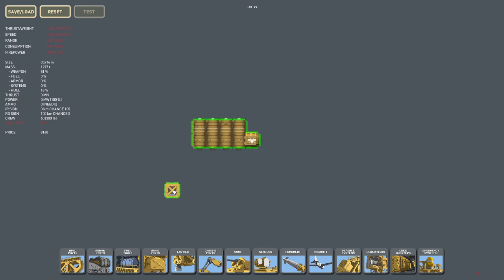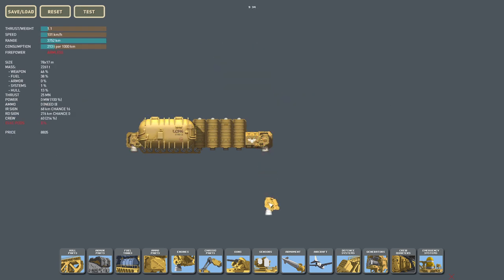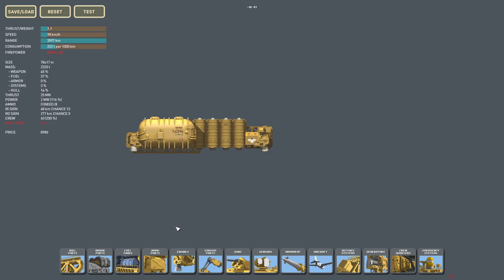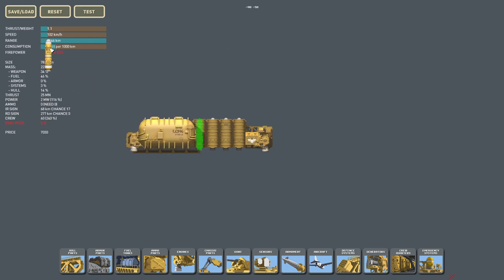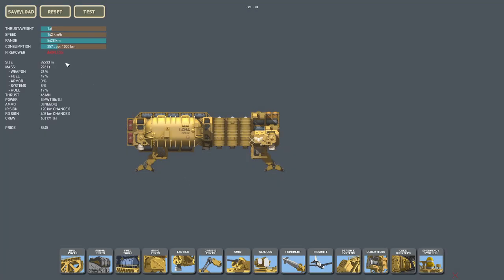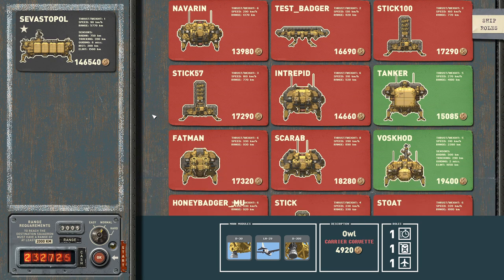Crocodile | ship build | Highfleet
To install, copy the .seria files into:
steamapps\common\HighFleet\Ships

The preview picture of the ship will auto-generate when you load the ship into the editor once.